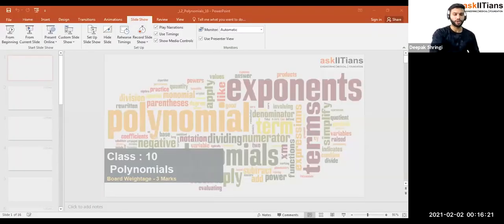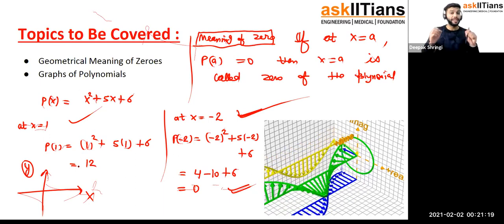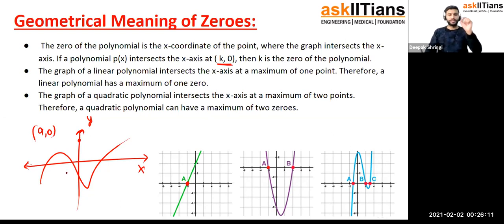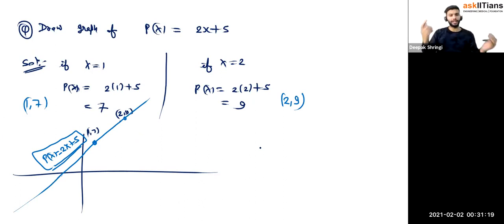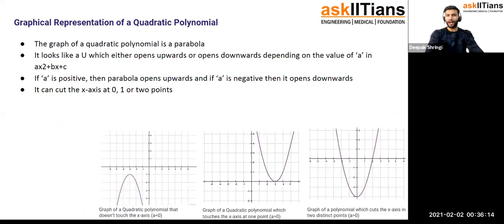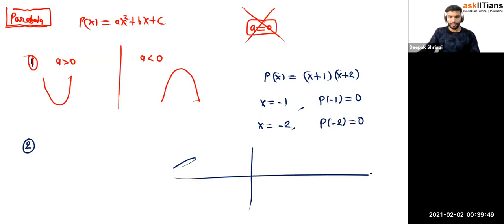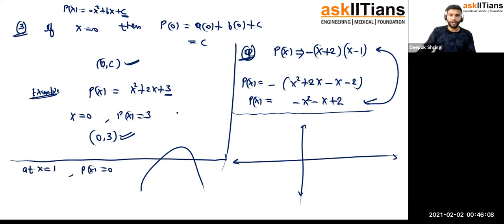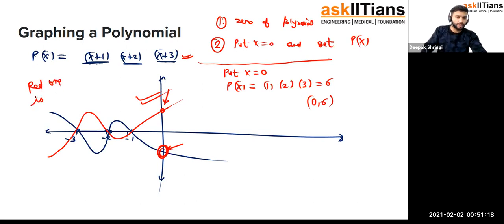Geometrical Meaning of Zeroes | Lecture-2 | Polynomials | Maths | Grade-10 | JEE|NEET | Olympiads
Deepak Shringi sir has explained Degree Definition , Classification of Polynomials Based on Degree , number of terms etc.

For more information on force and pressure, refer to our revision notes on Class 10th Math